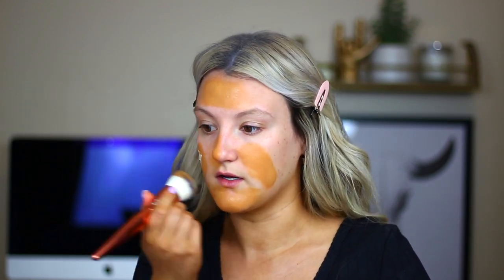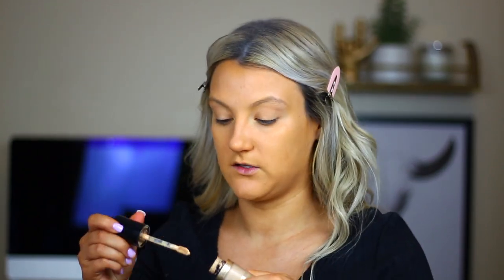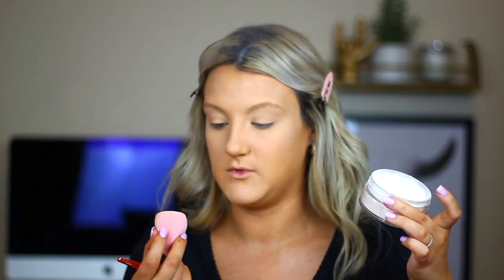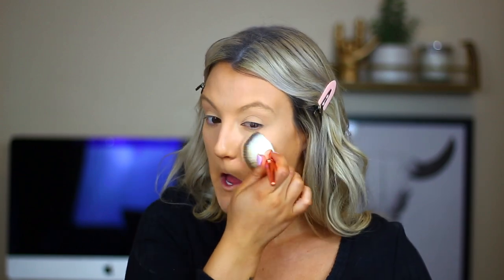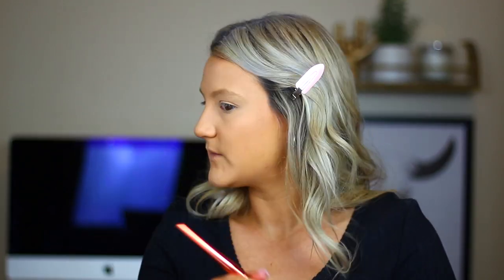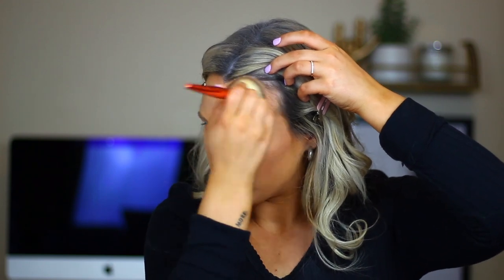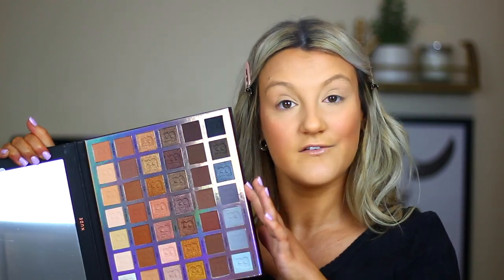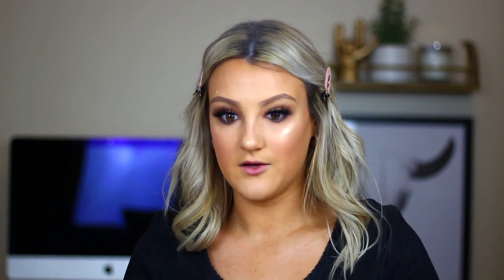Lets play with new products! FULL FACE OF FIRST IMPRESSIONS: Drugstore + High-End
Today we are playing with a bunch of new (and some older) products from Sephora and Ulta, including drugstore and high-end. I'll be testing a full face of makeup and giving you my first impressions!